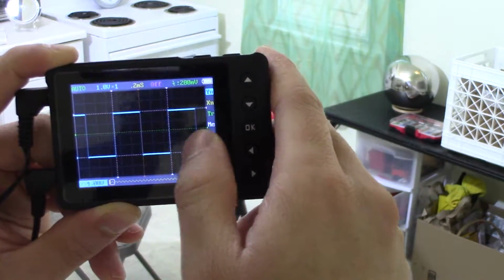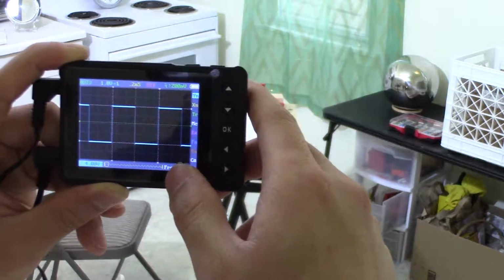[SHO.WIKI] [Precursor Video] 00002.MTS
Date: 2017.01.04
Description: SQ8 Mini DV Camera Test 5 (Camcorder View - Part 1)
Filename: 00002.MTS

What is the S.H.O. about?
This will be the first drive motor in the world to have a coil that looks like an S, or an H, or an O, depending on which side you look from.

What does S.H.O. stand for?
S.H.O. stands for “Side Hung Over”.

What good is this for?
The best way to know is to build one yourself and show it!

How do I make it?
Details can be found at the Replication Station.